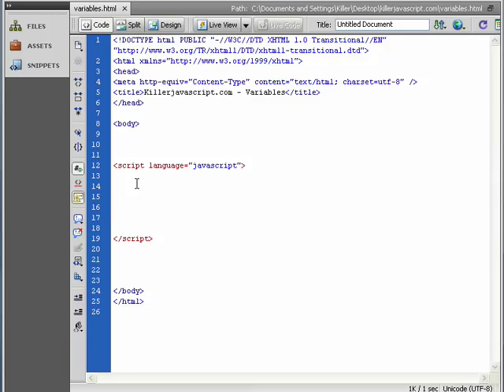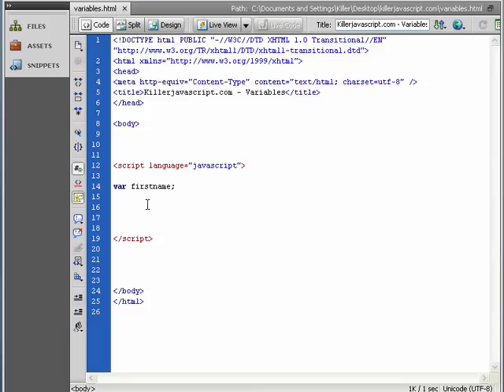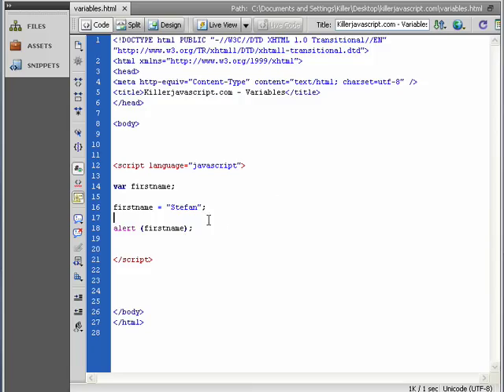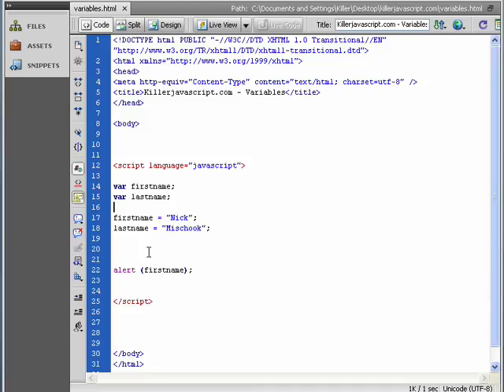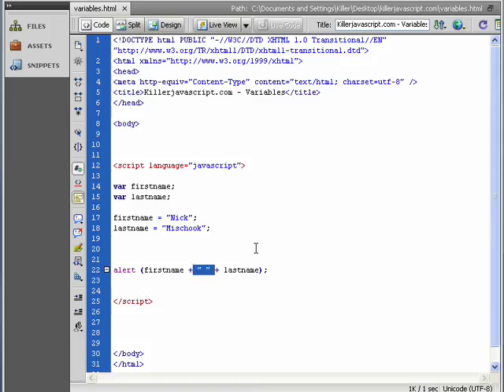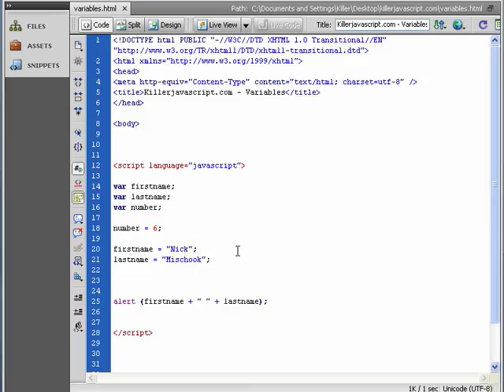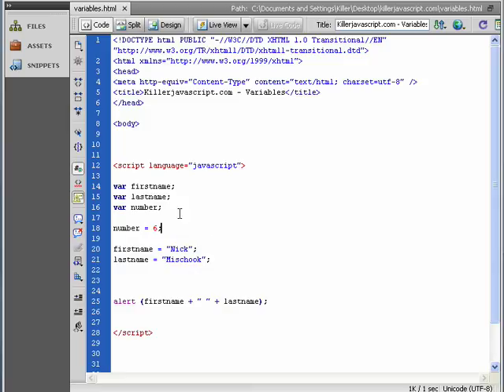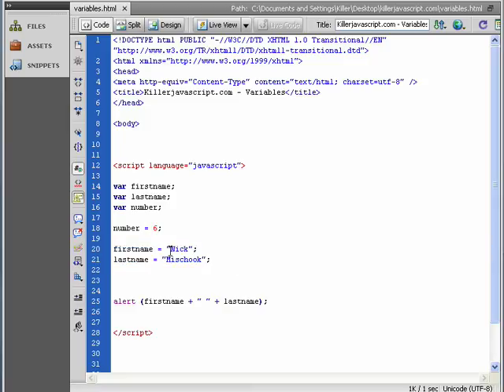05 Javascript Variables Part 1